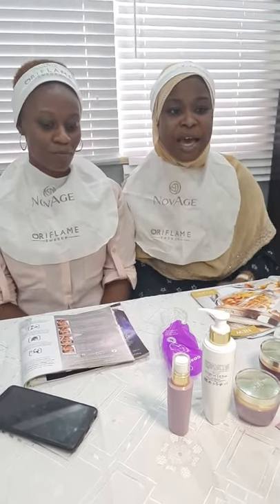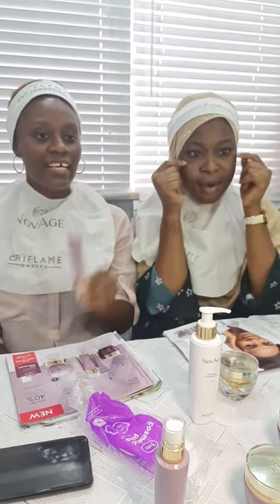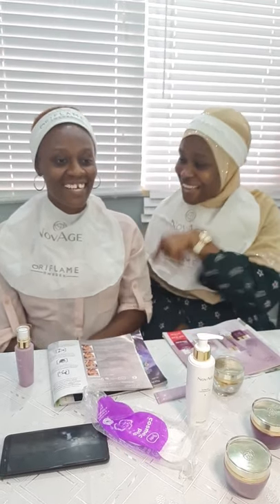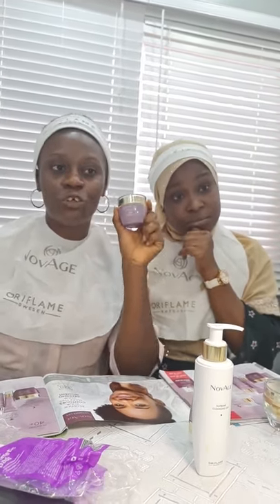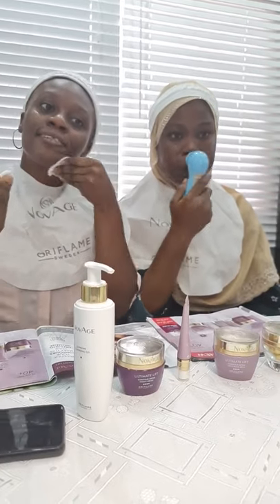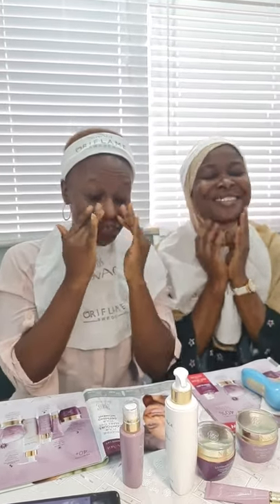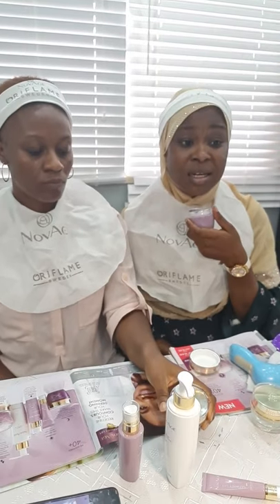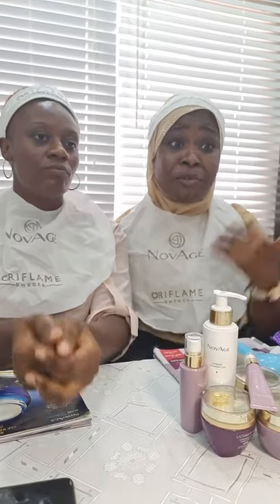Novage Ultimate Lift Set plus Nutri6 Oil Complex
How do you look good without taking botox injections or other stuff?

what is the YES routine?